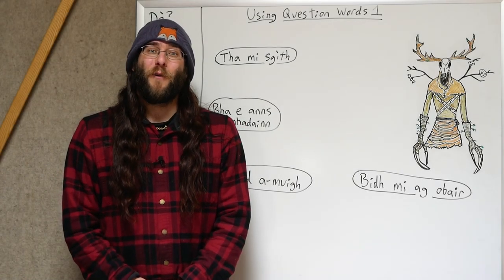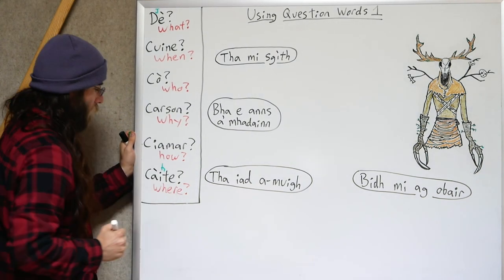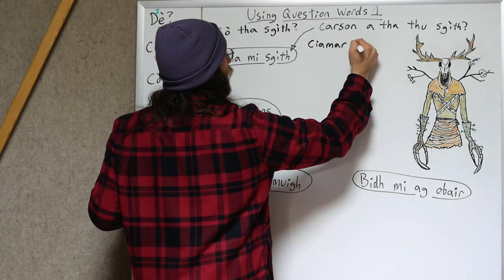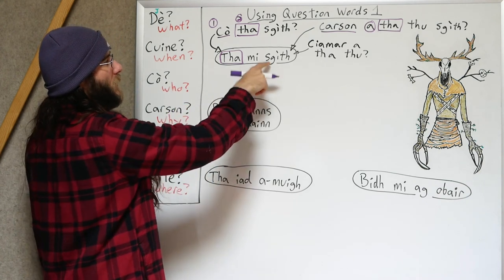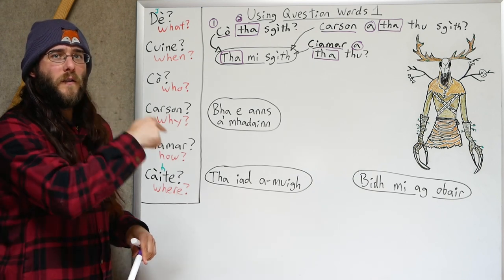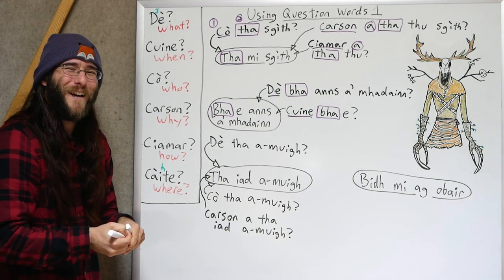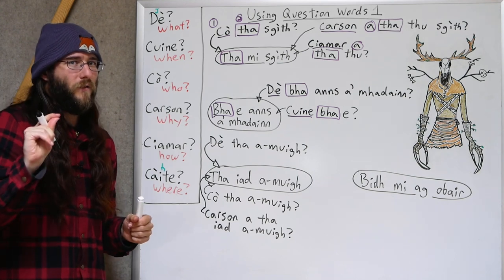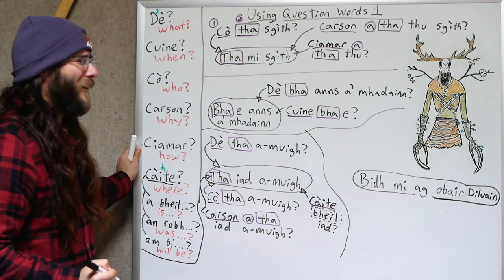Using Question Words 1 - Essential Gaelic Questions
If you really want to be conversational in Gaelic, questions are so, so important! They help you to be more independent, keep conversations going,  to learn more about others, and more.

Gaelic questions can feel difficult at first but don't worry - this 2 part lesson will help you master them quickly and easily, so that you can use them more skillfully yourself.

Want early access to new videos and free learning tips too?

-Jason